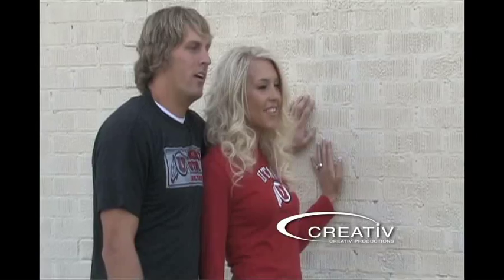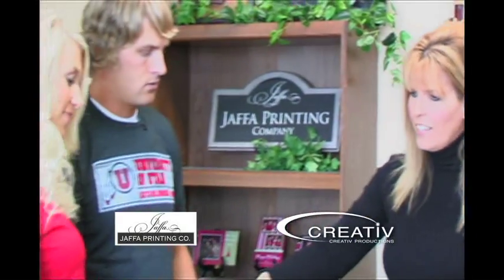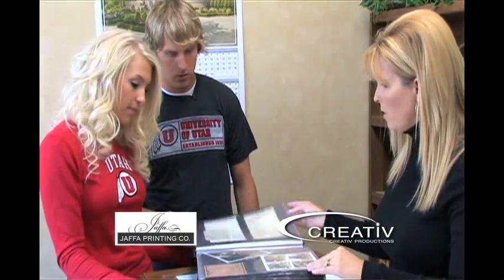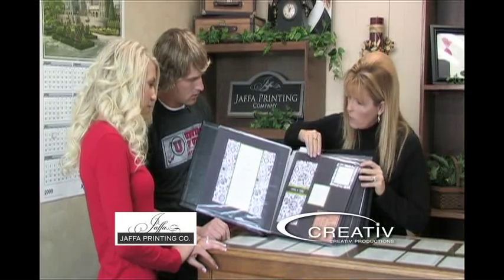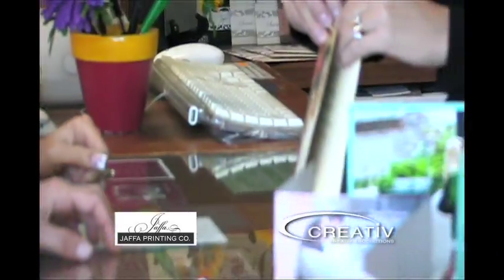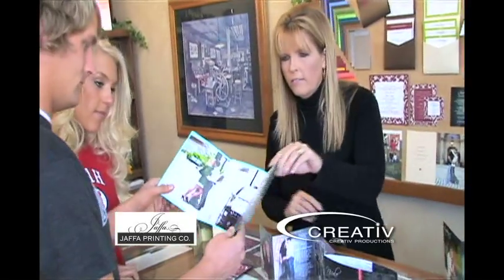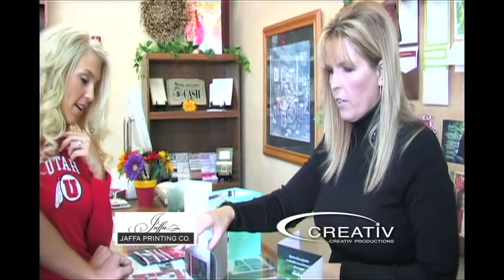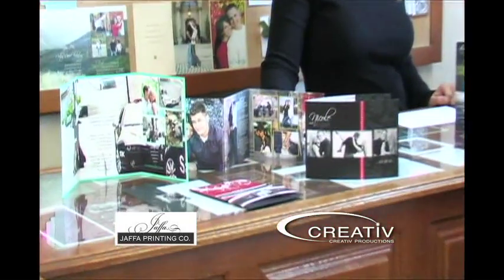Jaffa Printing - Wedding Announcements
What awesome wedding announcements.  Nick and Whitnee got to have the top of the line announcements as part of the Ultimate Utah Wedding.  Kristie was so much fun and so helpful in finding the perfect wedding announcements.